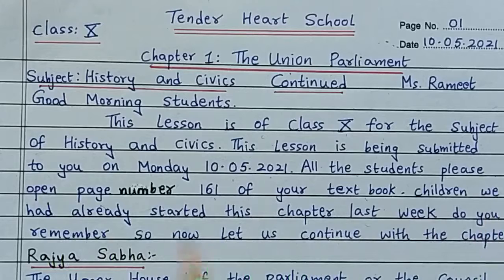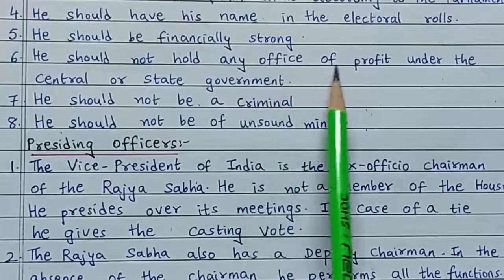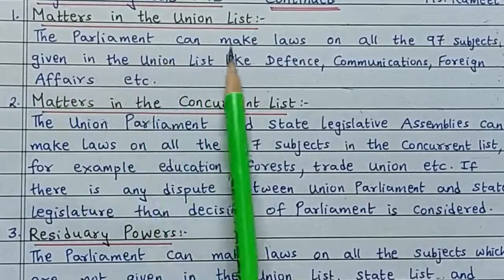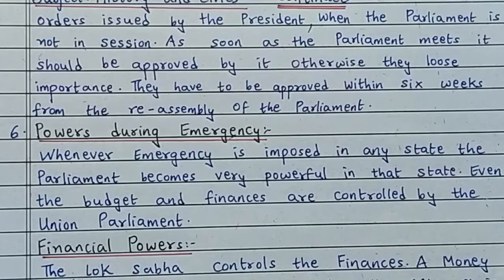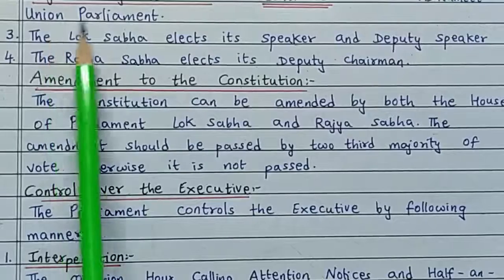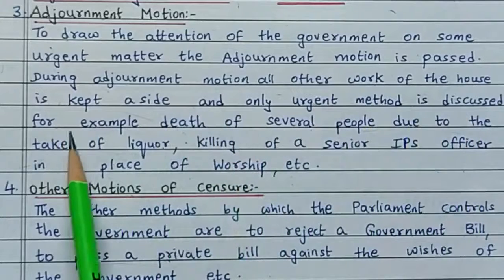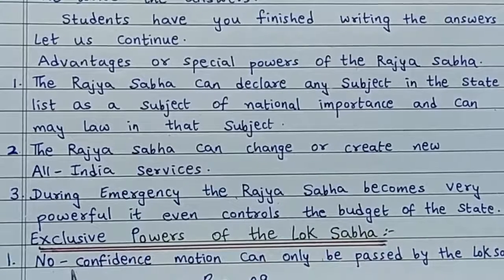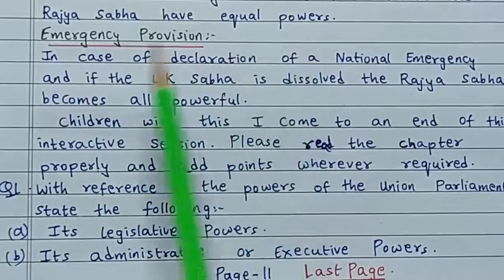The Union Parliament Continued...,History and Civics, Class 10